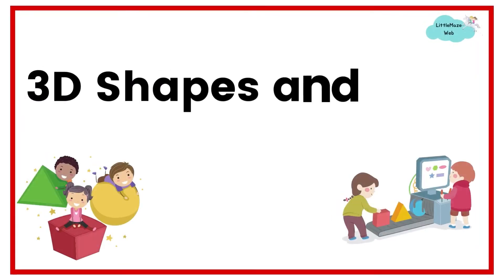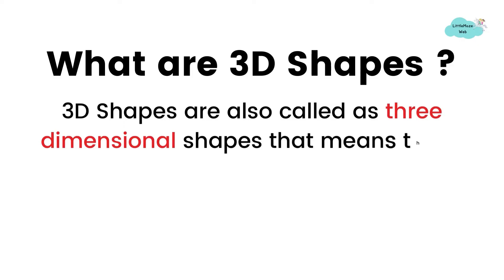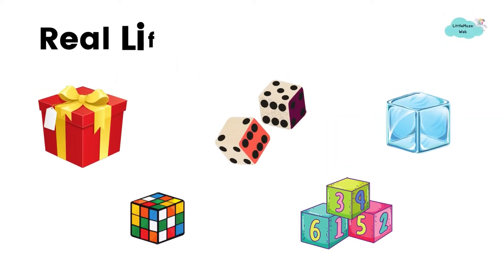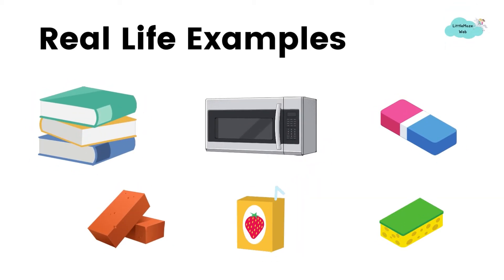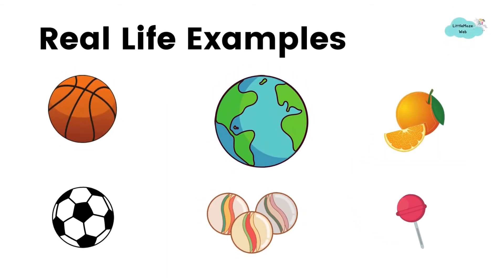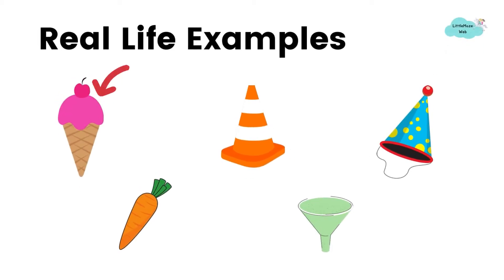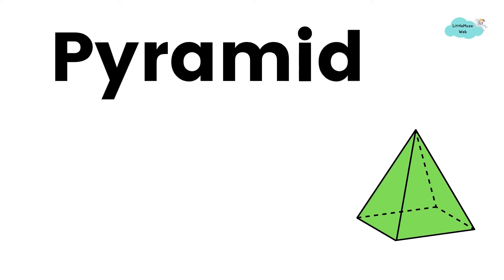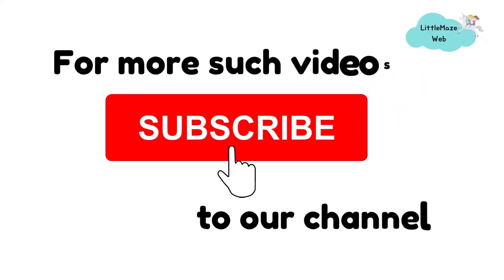3D Shapes and their Real Life Examples || Learn about 3D Shapes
Hi everyone !
In this video , we will learn about the 3D Shapes along with their real life examples .

We, at Little Maze Web provide worksheets and lesson plans too.